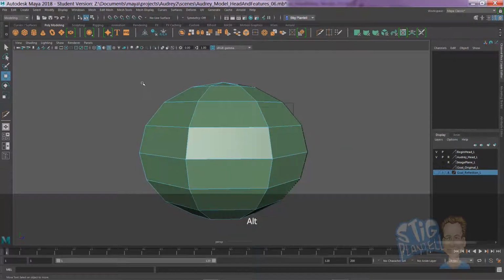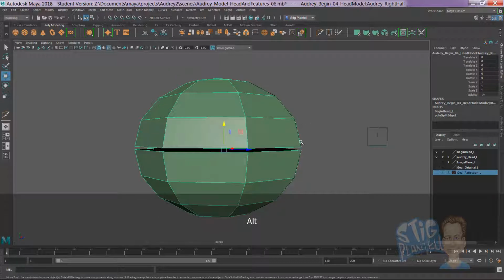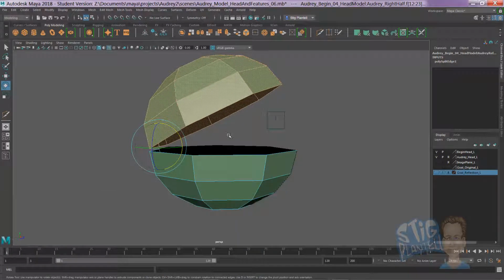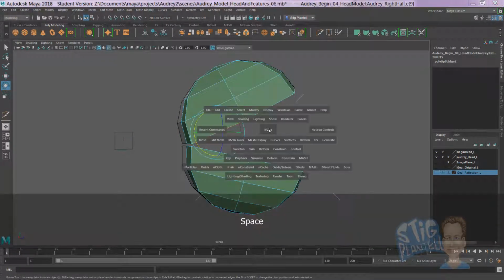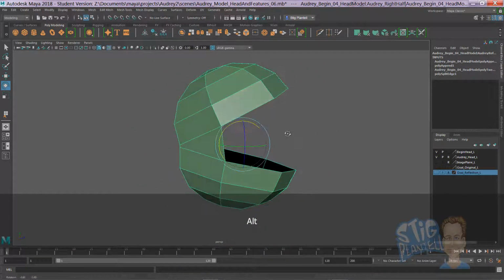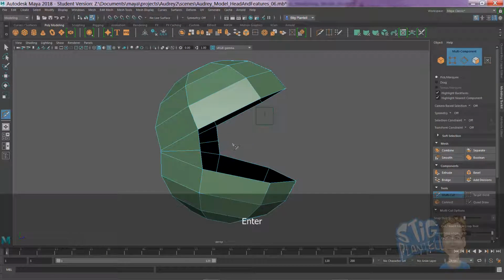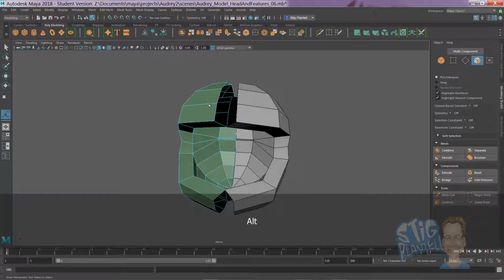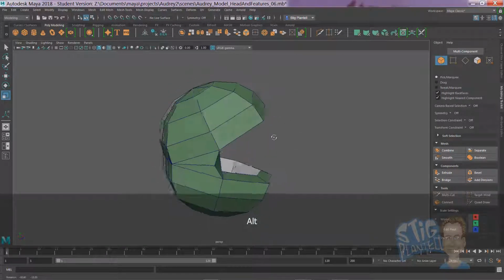Audrey II - Maya Project Tutorial - Part 6 - Head Modeling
Within eight (8) weeks we will model, texture, rig and animate this little plant monster, inspired by Little Shop of Horrors' Audrey 2. It's also a wink to my time in Hollywood with the King of B Cinema -Roger Corman.

Modeling the head will take into account the Reflected Setup and use the Detach and Extrude tools.